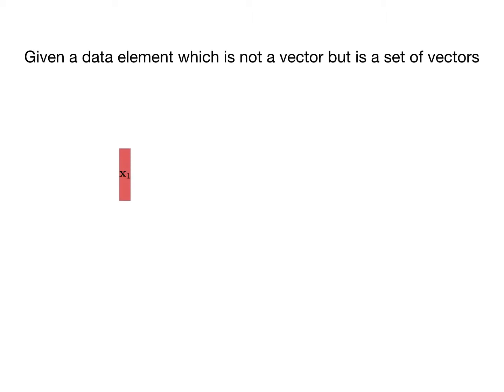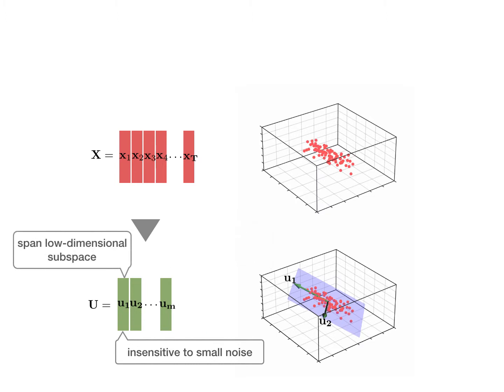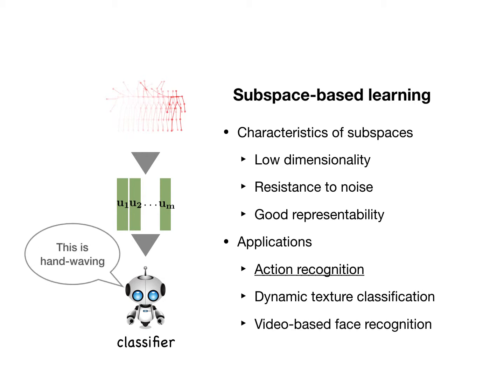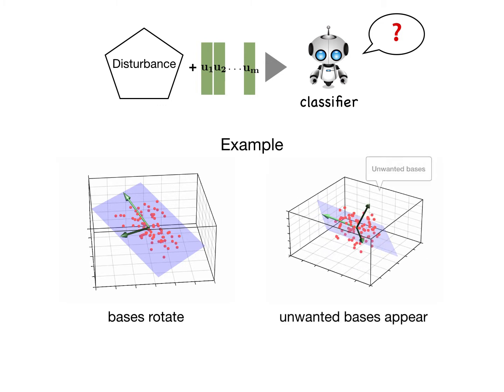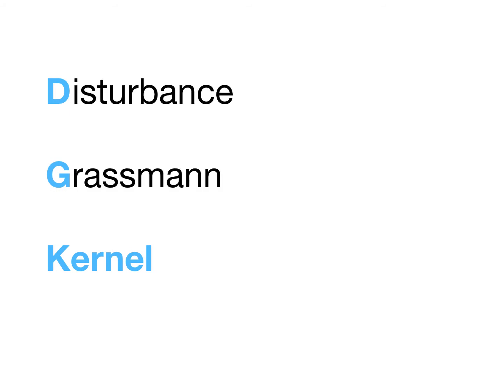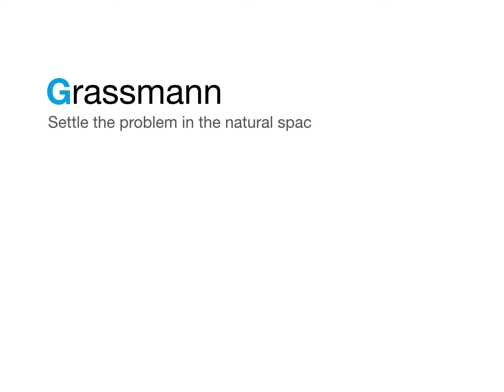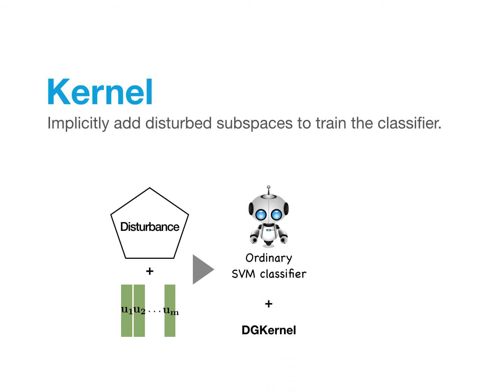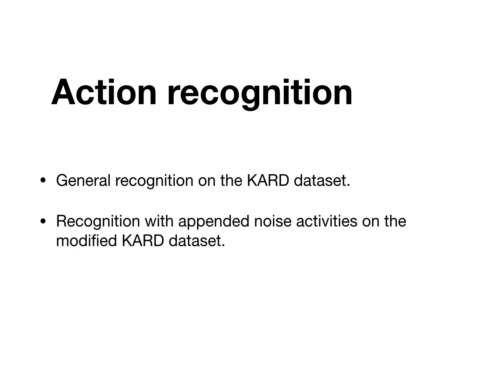Disturbance Grassmann Kernels for Subspace-Based Learning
Authors:
Junyuan Hong (University of Science and Technology of China); Huanhuan Chen (University of Science and Technology of China); Feng Lin (University of Science and Technology of China)

Abstract:
In this paper, we focus on subspace-based learning problems, where data elements are linear subspaces instead of vectors. To handle this kind of data, Grassmann kernels were proposed to measure the space structure and used with classifiers, e.g., Support Vector Machines (SVMs). However, the existing discriminative algorithms mostly ignore the instability of subspaces, which would cause the classifiers misled by disturbed instances. Thus we propose considering all potential disturbance of subspaces in learning processes to obtain more robust classifiers. Firstly, we derive the dual optimization of linear classifiers with disturbance subject to a known distribution, resulting in a new kernel, Disturbance Grassmann (DG) kernel. Secondly, we research into two kinds of disturbance, relevant to the subspace matrix and singular values of bases, with which we extend the Projection kernel on Grassmann manifolds to two new kernels. Experiments on action data indicate that the proposed kernels perform better compared to state-of-the-art subspace-based methods, even in a worse environment.